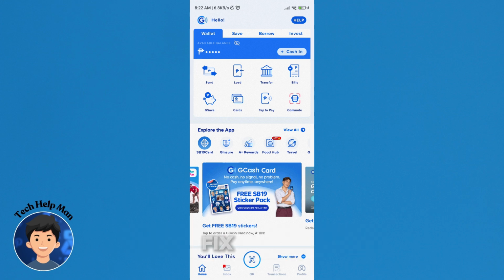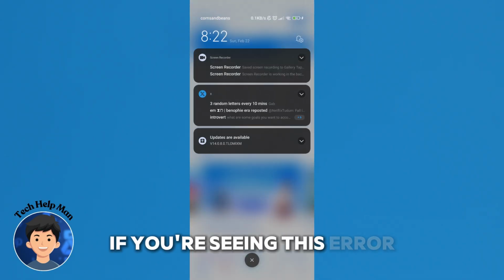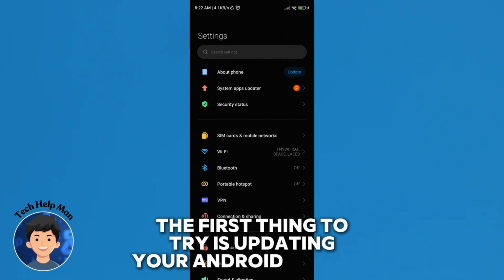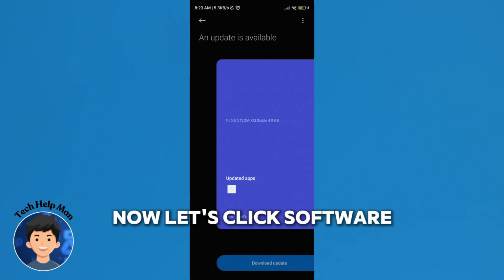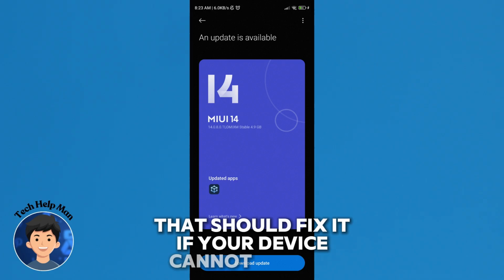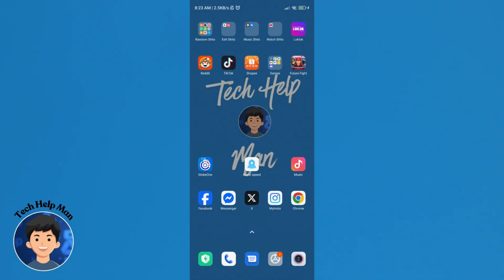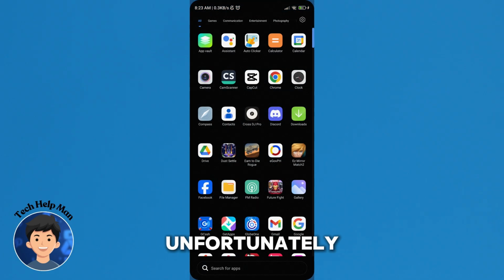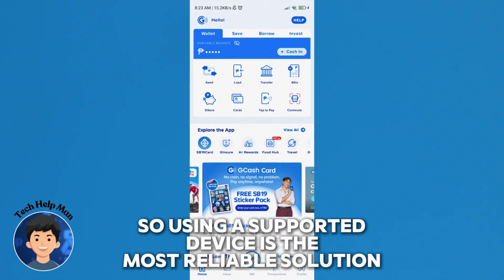✅ How to FIX GCASH THIS FEATURE DOES NOT SUPPORT ANDROID VER4.4 AND LOWER – FULL UPDATED GUIDE 🚀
✅ How to FIX GCASH THIS FEATURE DOES NOT SUPPORT ANDROID VER 4.4 AND LOWER – FULL UPDATED GUIDE 🚀✨😱✅

Seeing the error “This feature does not support Android Ver 4.4 and lower” in GCash? In this full step-by-step guide, I’ll explain why this happens and what you can do to fix it. 📱⚠️

This issue appears because older Android versions are no longer supported for security and performance reasons.

👉 In this guide, you'll learn:

Why GCash no longer supports Android 4.4 and lower
How to check your Android version
How to update your Android system
What to do if your device can’t update
How to reinstall or update the GCash app
Alternative solutions if your phone is too old

I’ll also explain why banking and finance apps require newer Android versions for security compliance.

If you’re blocked from using certain features due to your Android version, this guide will help you understand your options clearly.

Follow this complete walkthrough and resolve the GCash Android version issue the right way. 🎯✨